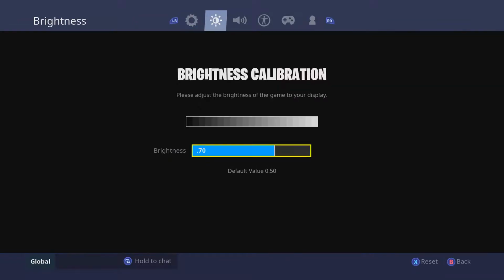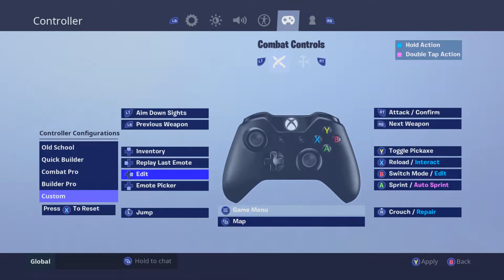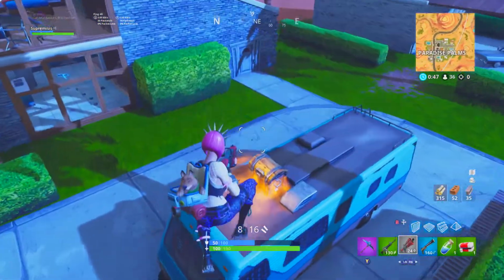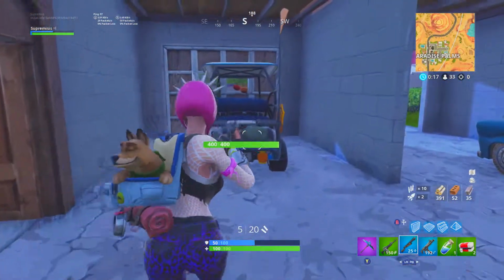DEAR EPIC GAMES...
Hey everyone! make sure you guys follow all of my social accounts!

Follow when I Livestream aswell!

You guys mean the absolute world to me, all of the support, all of the love and happiness that you guys give me is absolutely amazing, i really hope to make a big impact in my life and become a full-time Youtuber someday!